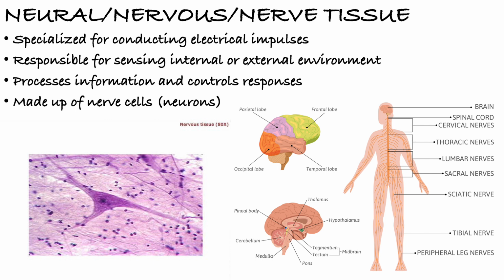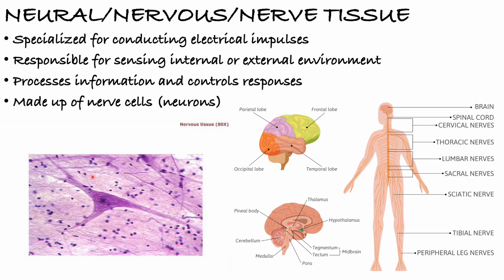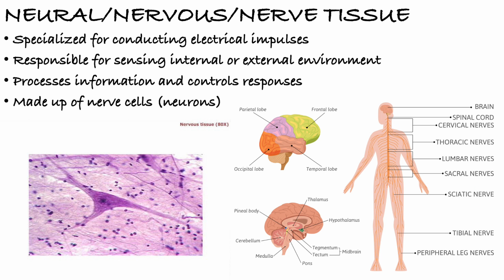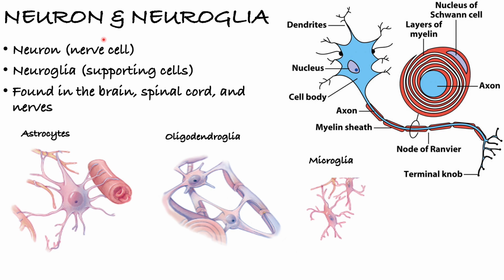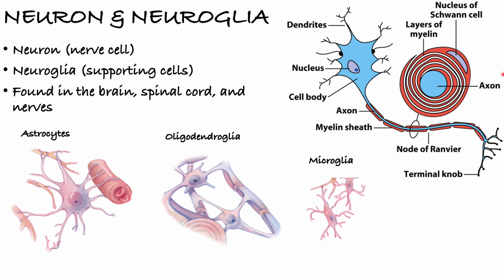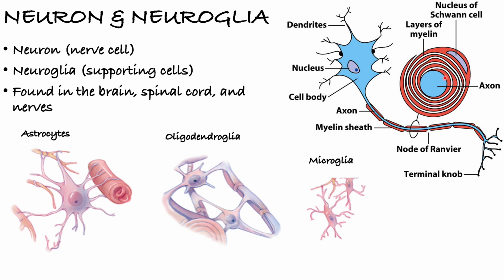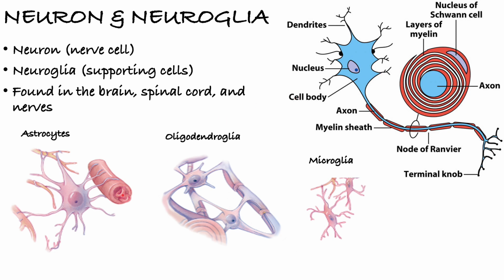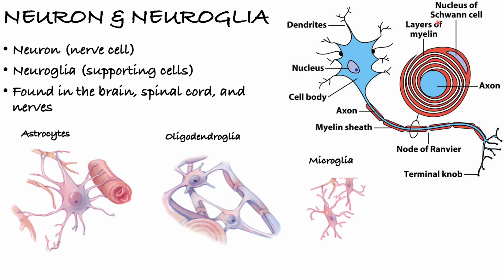(HISTOLOGY) THE NERVE TISSUE| NEURON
Basic concepts of the nerve tissue, neurons, and neuroglia